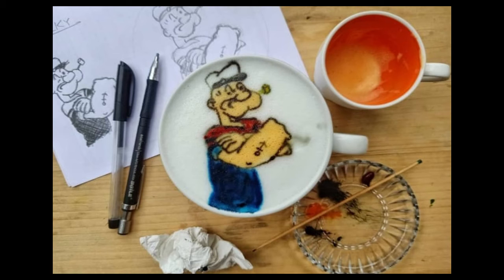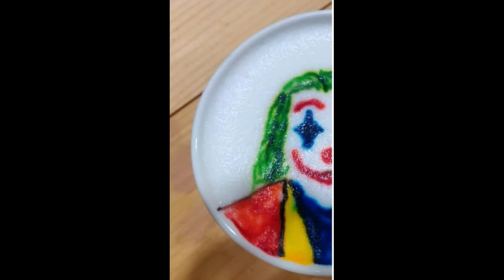Homemade barista | Latte Coffee art | Anish Kale | Joker DC | Cartoon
Everyone must have experienced some art on there coffee. Which is latte art and today we are fortunate enough to have barrista anish  on our show who is gonna perform latte art while making our favourite joker. Here we go.